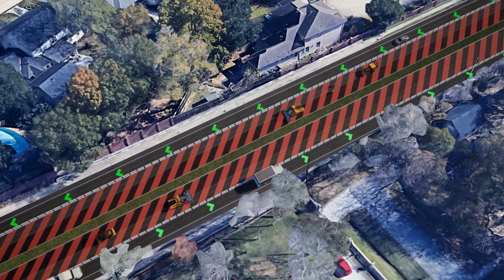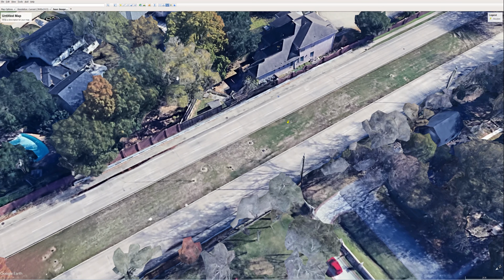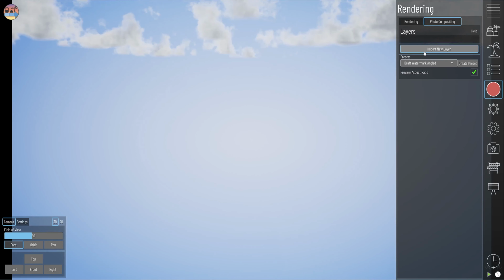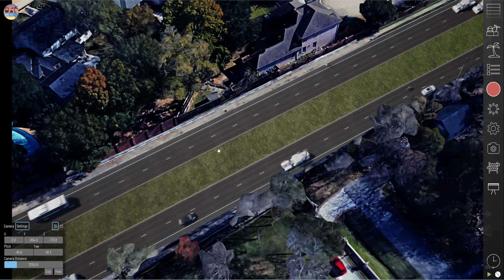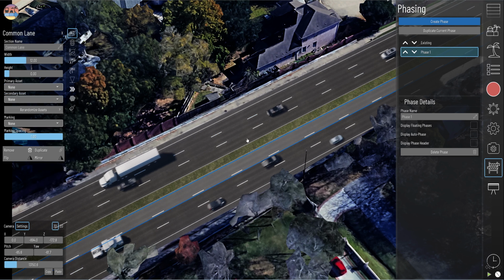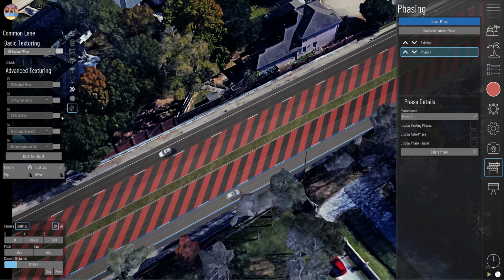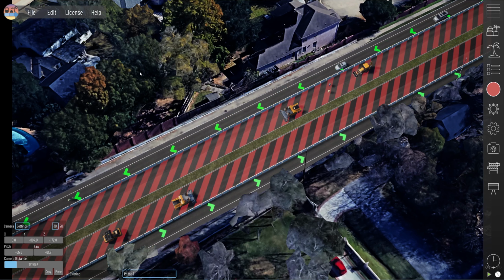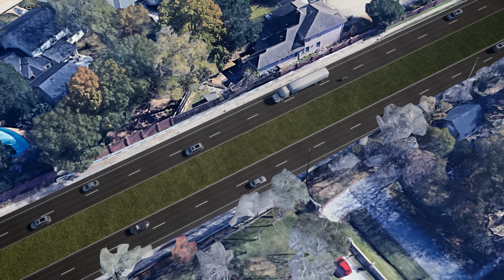Compositing with Sam | Episode 21 - Google Earth Construction Staging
In this episode of Compositing with Sam we take an image from Houston in Google Earth and composite a lane widening project using construction staging and visual graphics. This took about 23 minutes.

Urban Design, Streetmix, Transportation Planning, Urban Planning, street design, roadway engineering